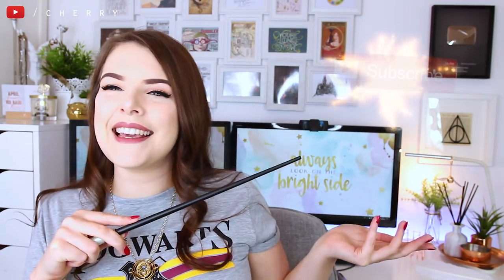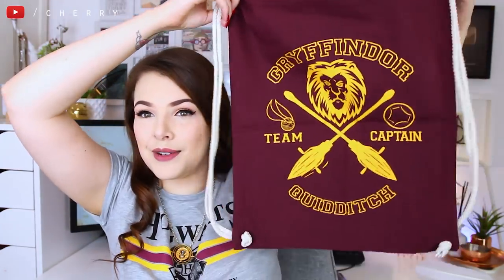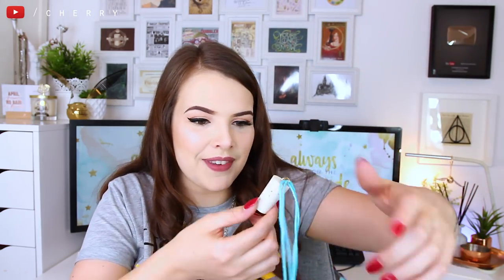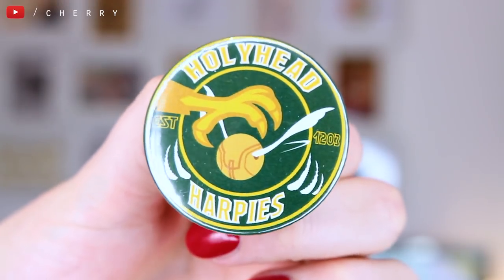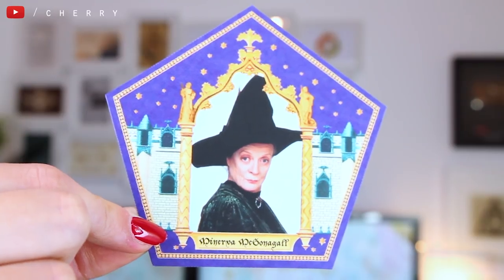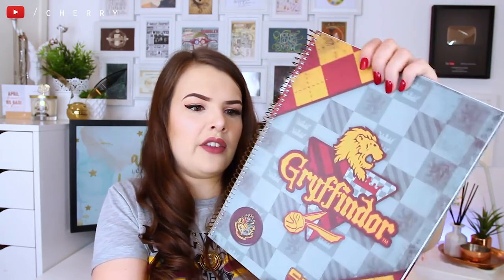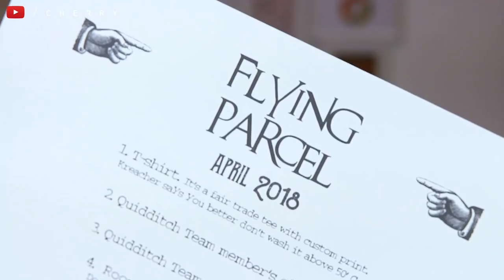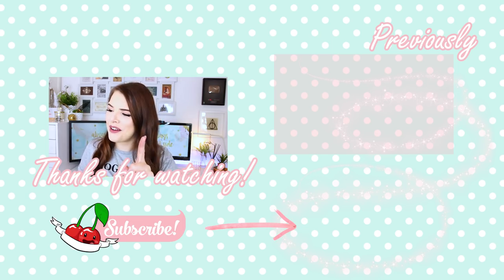HARRY POTTER: GOBSTONE ALLEY UNBOXING APRIL 2018 | Cherry Wallis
Hello! Be sure to join in the discussion down below! What are your thoughts on the Gobstone Alley subscription box? I personally LOVED it, truly - I thought it was filled with really thoughtful and magical things.

♡ EQUIPMENT ♡
Camera: Canon 600D
Lens: Sigma 18 - 35mm
Microphone: RØDE Videomic Pro
Editing software: Adobe Premiere Pro CS6